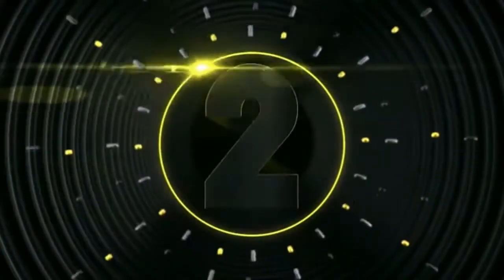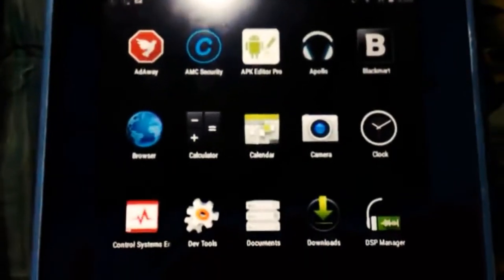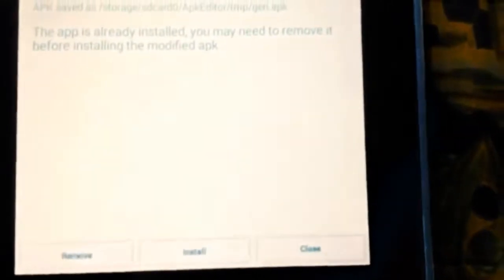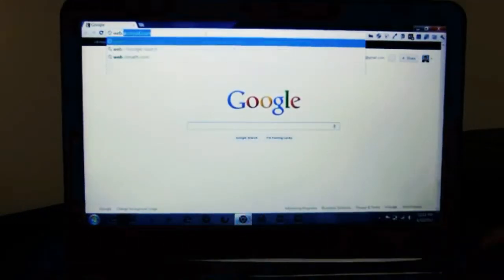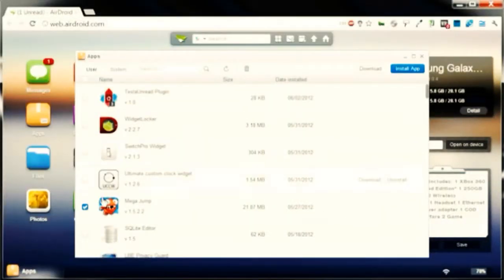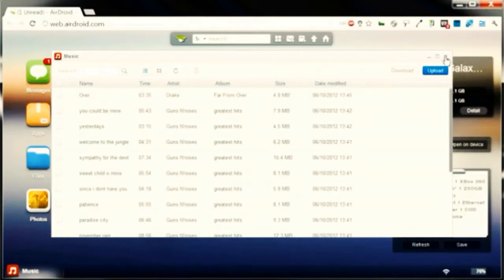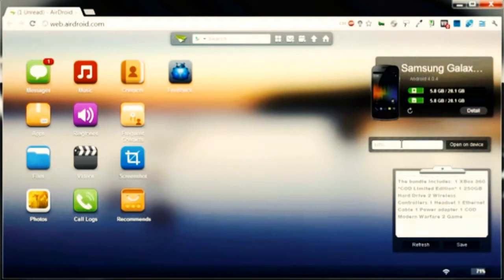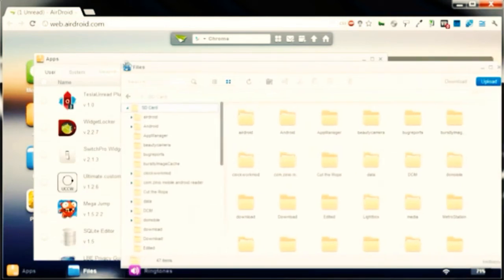4 aplikasi penyadap pesan whatsapp/bbm dan cara penggunaanya